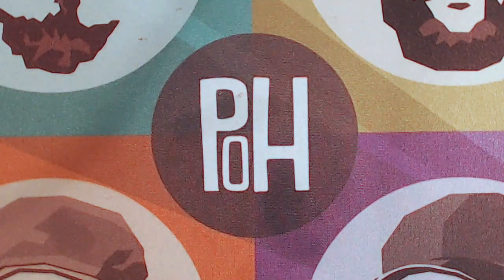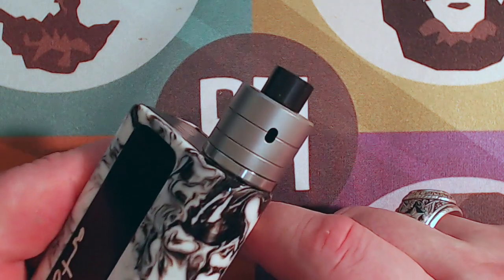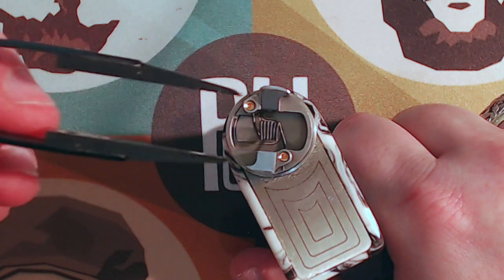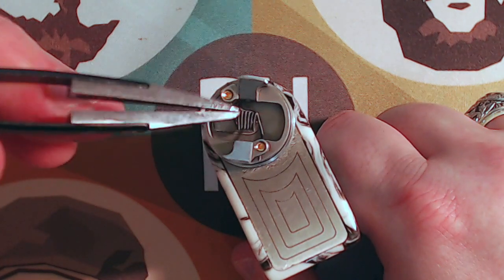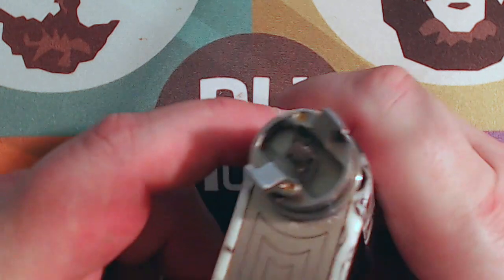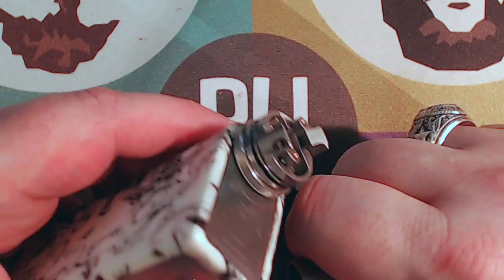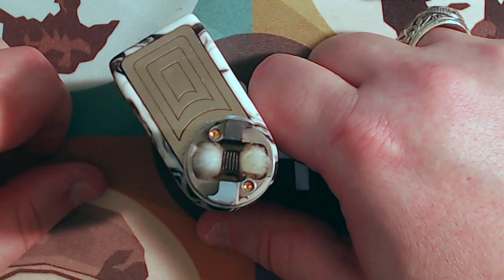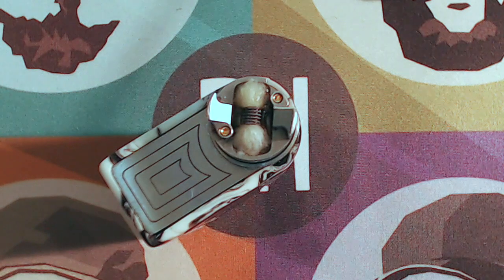Angsty Reviews the Phenom and Cruiser RDAs by HAKU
Howdy, all.  Angsty here looking at the Phenom and Cruiser RDAs by Haku!

If you'd like more information or you'd like to get one yourself, drop by the Haku Facebook group